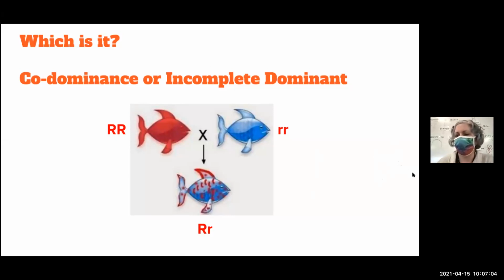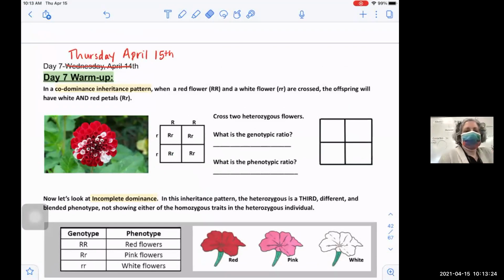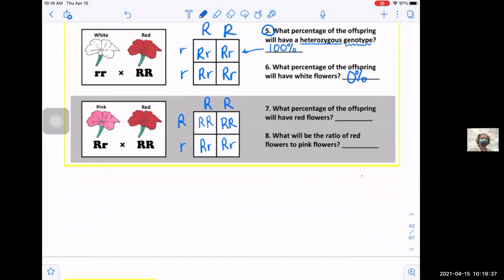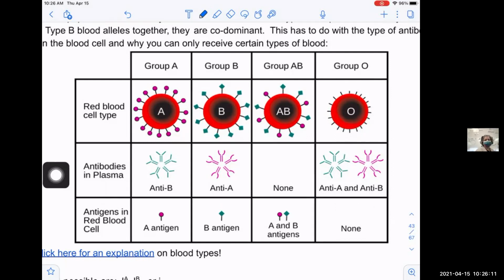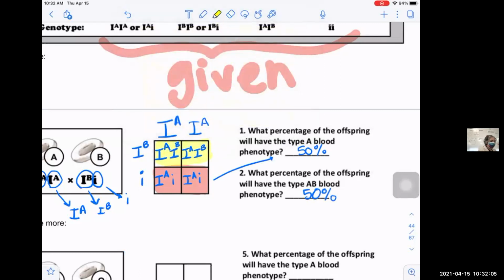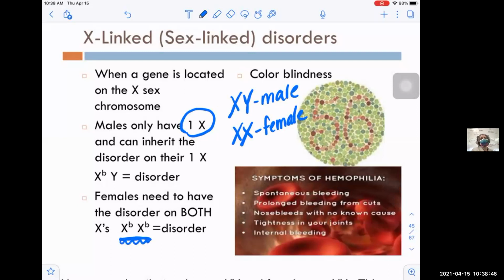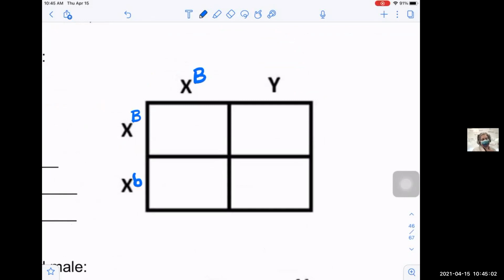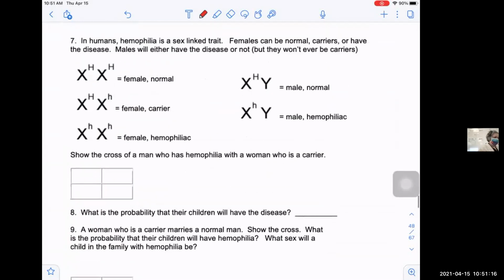Genetics Day 7 - Multiple Alleles and Sex-Linked Traits